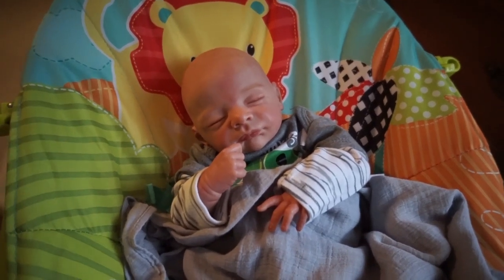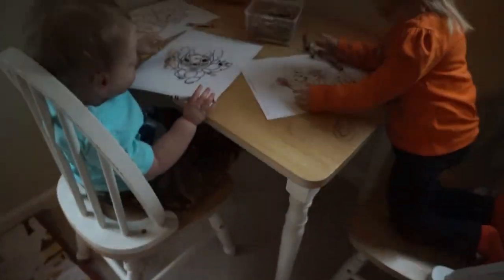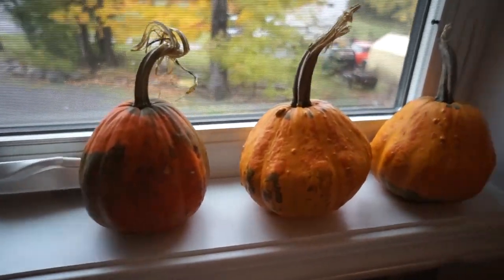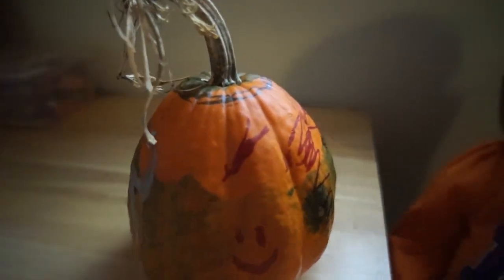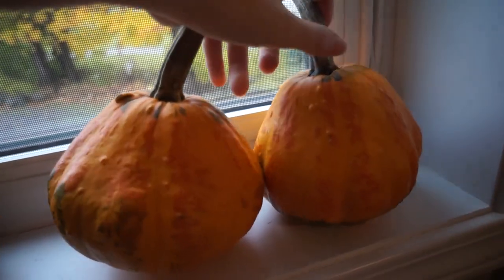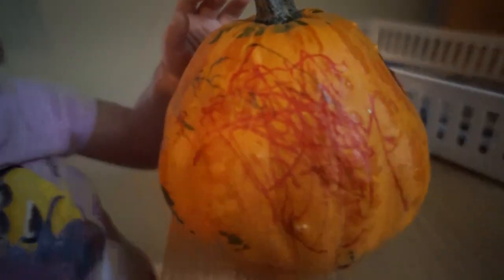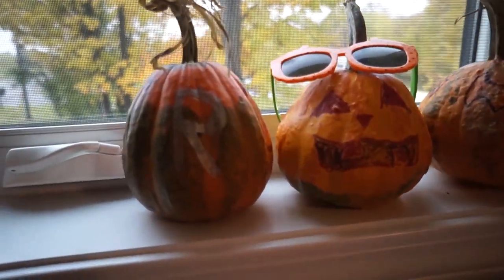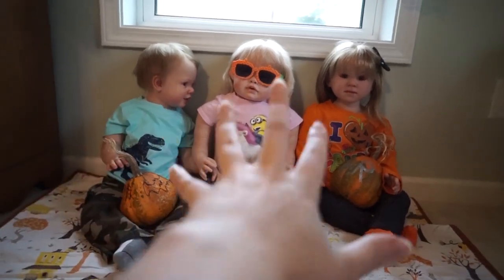Halloween Crafts with Reborn Toddlers William, Gracie, & Raelee 🎃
Raelee was so lovingly and beautifully brought to life by the ever talented Mary Kate McCormack of Hill Country Reborns. Please go show her some love and view more of her incredible work on her Etsy shop as well as her instagram

*ANY RUDE, NEGATIVE, HATEFUL COMMENTS WILL BE DELETED AND YOU WILL BE BLOCKED*

PLEASE NOTE: I DO NOT BELIEVE THAT MY REBORNS ARE REAL BABIES. I AM WELL AWARE THAT THEY ARE JUST DOLLS AND CANNOT DO ANYTHING. ANY VIDEO I MAKE IS DONE JUST FOR FUN AND ENTERTAINMENT. I AM NOT INSANE, I JUST HAVE AN IMAGINATION. ;)

FAQ:
Q. what kit/sculpt is ""?
A. all kit and sculpt names can be found in the about section of my channel.

Q. What happened to William's eye/what's wrong with his face/etc?
A. William's head is defective and cracked/split along his eyebrow prior to being shipped to me. His artist patched him up as best she could, making the crack look like a scar, and he will be receiving a new head soon.

A. I use the Canon EOS 60D with various lenses, Sony a5000 with various lenses, my iPhone 6s, and occasionally the Canon Powershot SX510HS

A. I did after many requests, but just closed it due to lack of things being sent in to justify paying for it.

Q. can I have "" for free/ will you give me ""/ is "__" for sale?
A. no, none of my babies are for sale or will ever be given away for free.